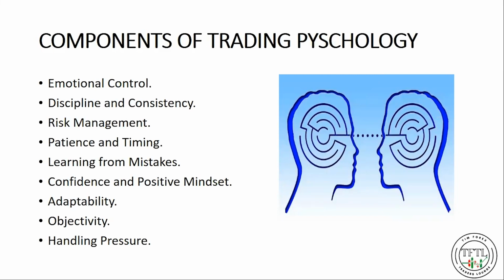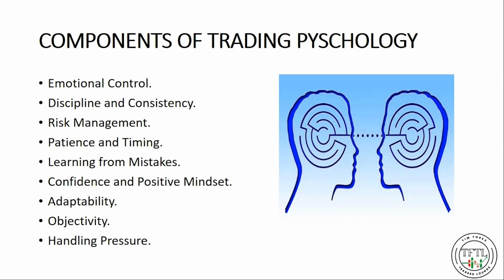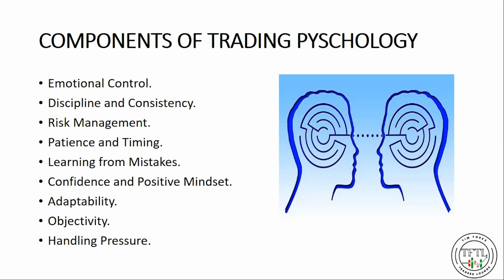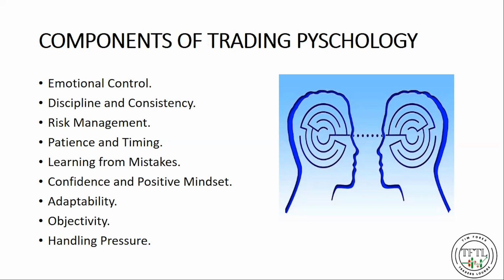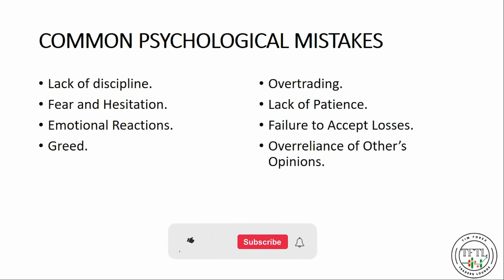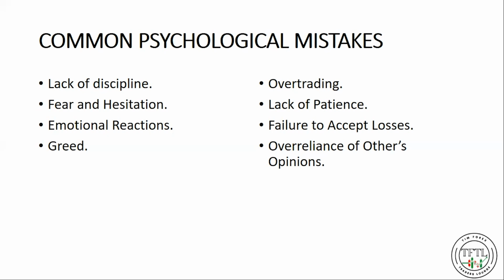The Psychology of Forex Trading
Dive into the intricate world of Forex Trading Psychology in this insightful video. Uncover the emotional challenges traders face and learn effective strategies to master your mindset. Explore the impact of emotions on decision-making, risk management, and overall trading success. Gain valuable insights to enhance your trading journey.